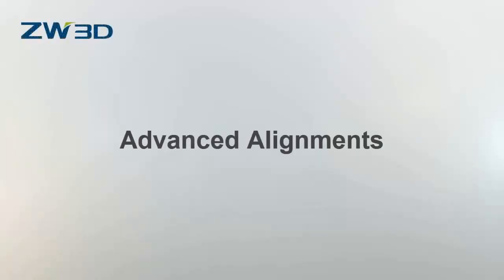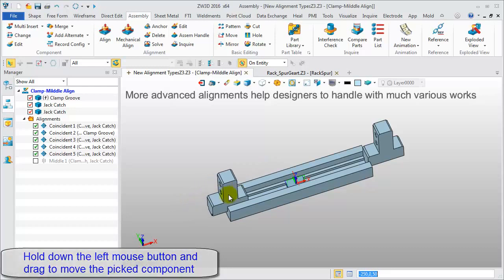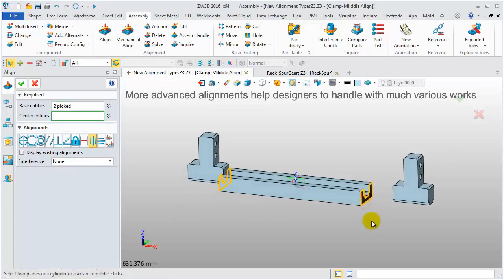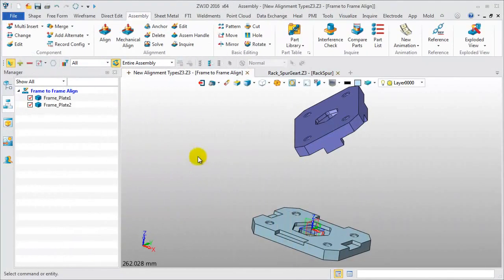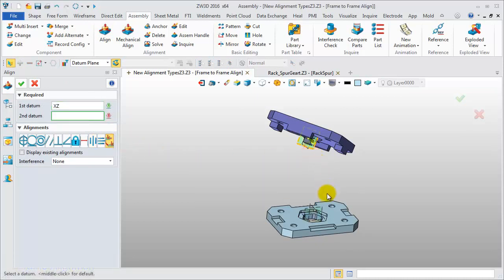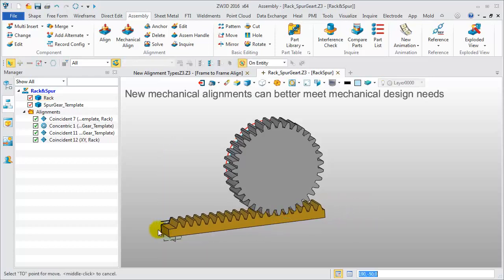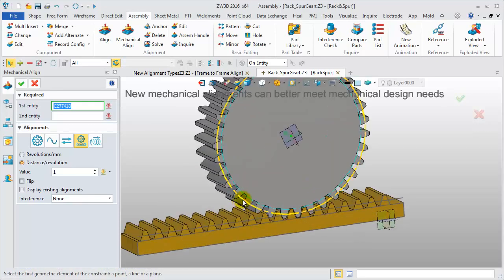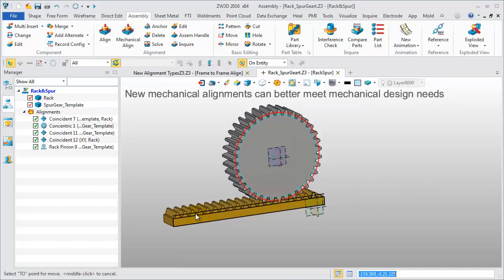ZW3D 2016 NEW CAD FEATURES: Advanced Alignments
You can add the mechanical alignment for an assembly, like gear constraint, pack and pinion constraint.